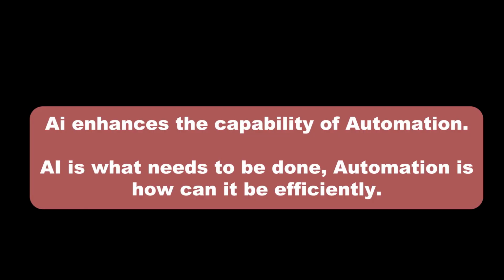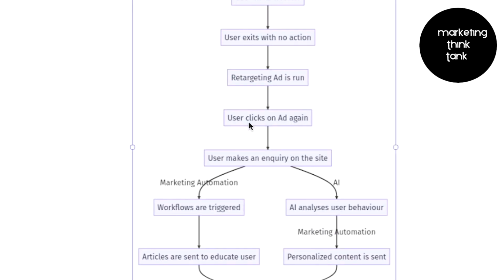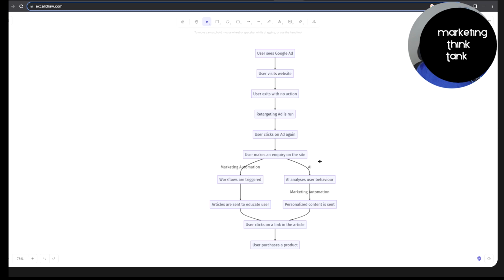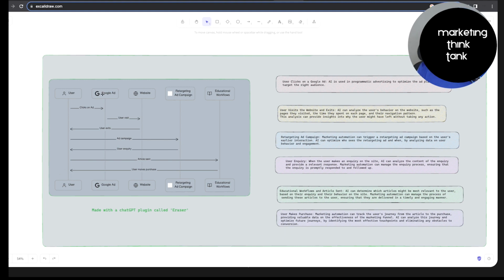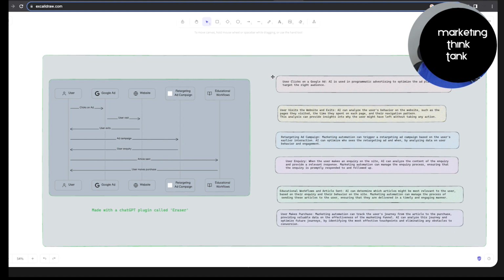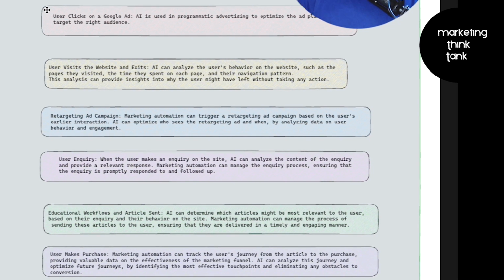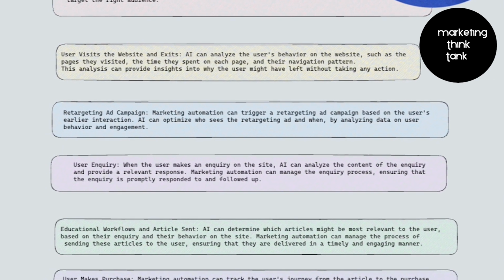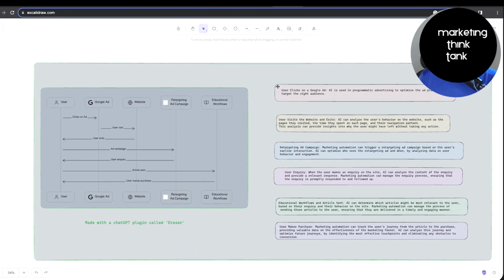AI and Marketing Automation: How they work together to enhance marketing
Discover the power of AI and Marketing Automation as they unite to transform the world of marketing. This comprehensive video dives deep into how AI-based marketing and marketing automation work together to simplify redundant tasks, enhance lead generation, and offer personalised experiences.

🔹 Marketing Automation Uncovered: Explore the essence of marketing automation as it takes over routine marketing tasks. From sending welcome emails to adjusting bids, marketing automation streamlines operations, letting you focus on what matters most.

🔹 AI-Based Marketing Revolution: Learn how AI goes beyond traditional marketing automation, adding an intelligent layer of personalisation and optimisation. AI-based marketing is not just about automating tasks but enhancing them, providing data-driven insights for strategic decision-making.

🔹 Lead Generation and Conversion: Witness the seamless integration of AI and marketing automation in a real-life scenario. Understand how they work in harmony to optimise lead generation, nurturing leads through tailored content, and driving conversions.

🔹 ChatGPT Plugins in Action: Get amazed by the innovative use of ChatGPT plugins like Eraser that redefine content creation. See how AI can generate visual content based on text prompts, easing the design process.

🔹 The Future of Marketing: AI and marketing automation are more than just buzzwords; they are essential components of modern marketing strategies. Embrace this technological advancement to enhance your lead generation, optimise campaigns, and make your marketing more efficient and effective.

📈 Stay ahead in the marketing game by understanding the synergy between AI and marketing automation. Explore practical insights, real-life examples, and the technological advancements that are shaping the future of marketing.

🔗 Relevant Links and Resources:

Free Digital Marketing Audit : offer.marketingthinktank.co